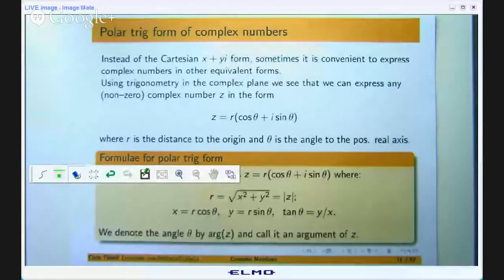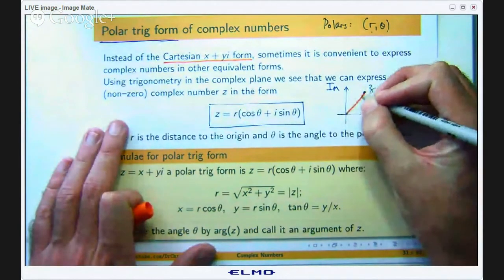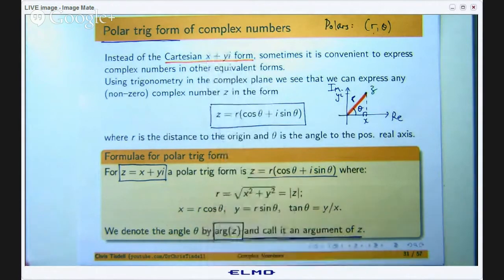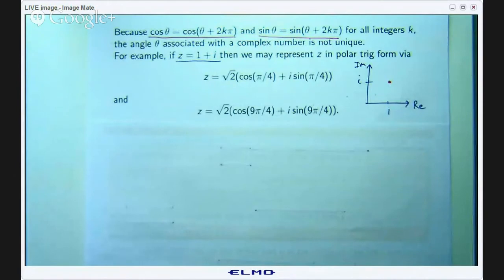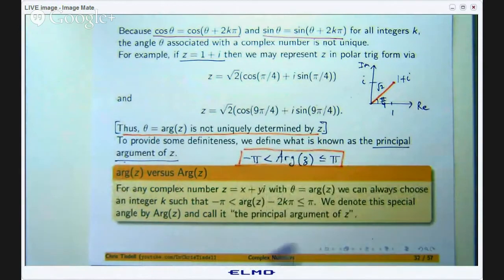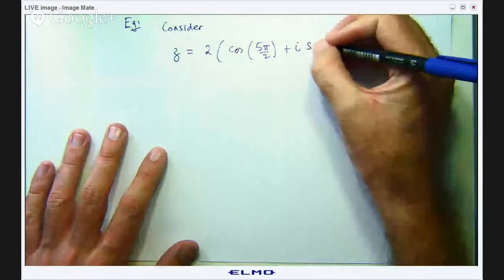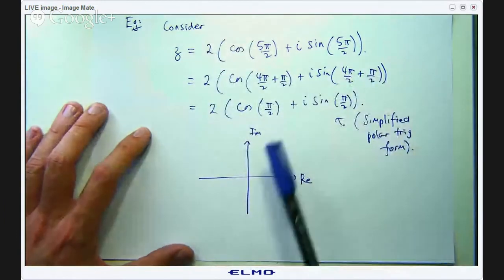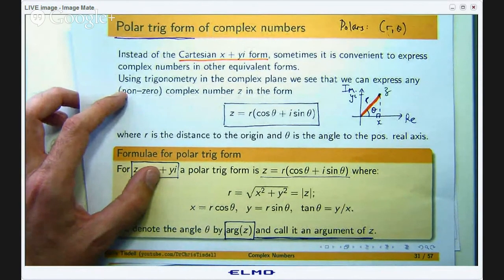Polar trig from of complex number